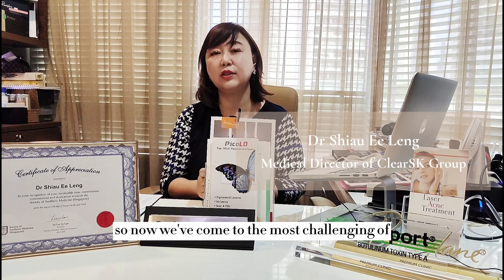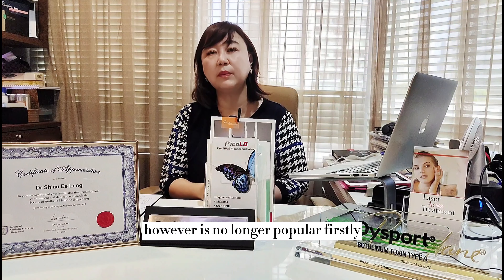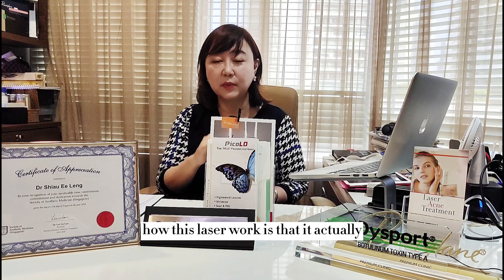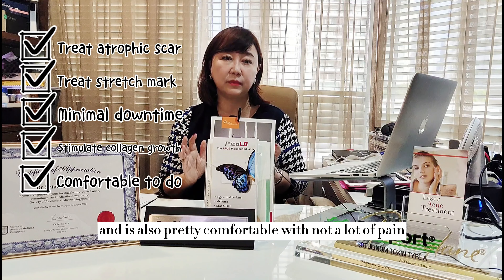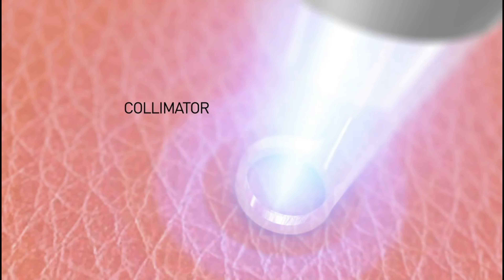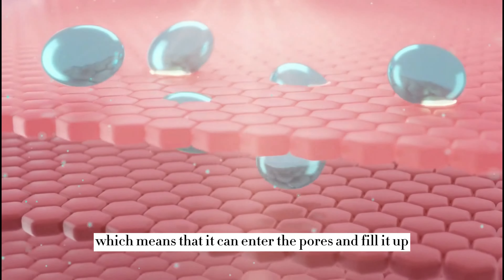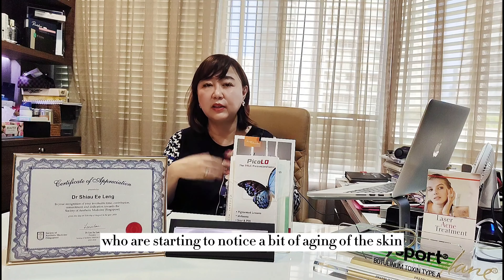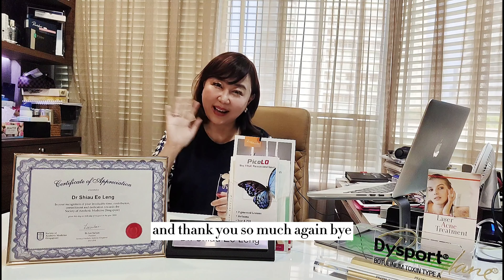Recommended Sunken Scars Removal Methods in Singapore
Do you have deep-pitted acne scars or sunken scars on your face? It's disheartening seeing those scars covering our face, and they could potentially ruin our skin for many years to come.

As an experienced dermatologist, Dr. Shiau had consulted many patients with this skin condition, hence she introduced these effective methods to treat those stubborn atrophic scars in this video.

If you are still unsure which treatment is the best for you, we strongly suggest you check with your dermatologist to see which option is the most suitable for you based on your current skin condition.

We hope this video is helpful to you and don't let those scars settle down on your face any longer. 💪

Timestamp:
0:00 Intro
0:32 Chemical Peeling
1:00 Microneedling (Why we don't recommend it?)
1:42 Fractional Resurfacing Laser
2:45 Non-Ablative Radio Frequency
4:00 Pico Fractional Laser
4:45 Scar Fillers (Popular in Singapore & South Korea!)

Dr Shiau Ee Leng, has been a certified Aesthetic-Laser Physician since 2000. She is also trained in Advanced Anti-Wrinkle Injectable treatments, Advanced Fillers, as well as the Sculptra Rejuvenating Technique.

Dr Shiau is often invited to speak at seminars and conferences to help create more awareness in the aesthetics field. She was awarded the Ambassador-Doctor Award by the Singapore Tourism Board in 2007 for her efforts in improving regional tourism by bringing in foreign doctors for medical conferences in Singapore.

For general enquiries, contact ClearSK Aesthetics Clinics at

Visit us at our branches:
1. 9 Scotts Rd, Scotts Medical Centre #07-04 , Singapore 228210
2. 10 Sinaran Dr, Novena Medical Centre, #10-01, Singapore 307506
3. 1 Raffles Place, #02-21, Singapore 048616
4. 3 Gateway Dr, Westgate #03-12, Singapore 608532
5. 205 Hougang Street 21, Heartland Mall #03-133/135, Singapore 530205